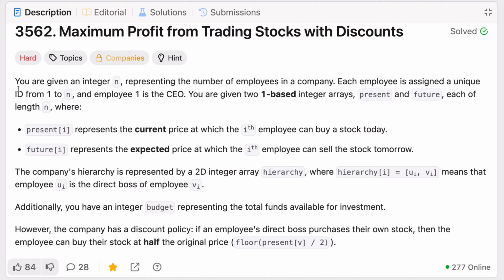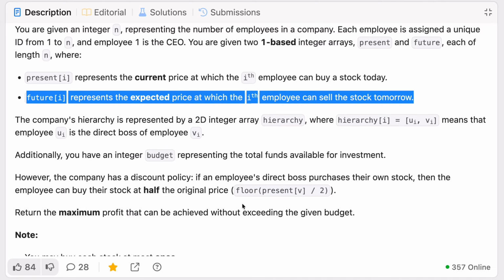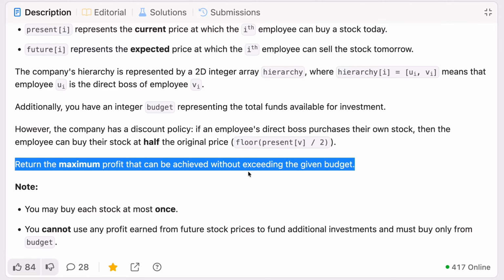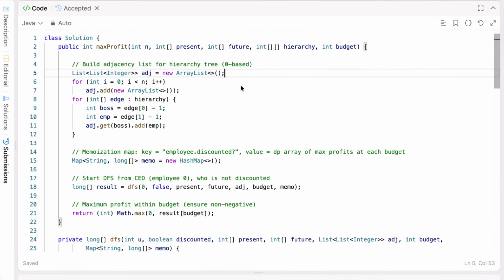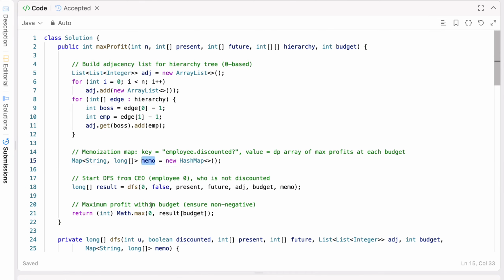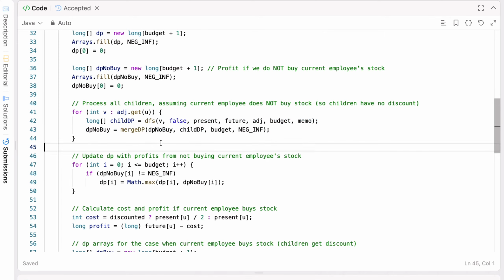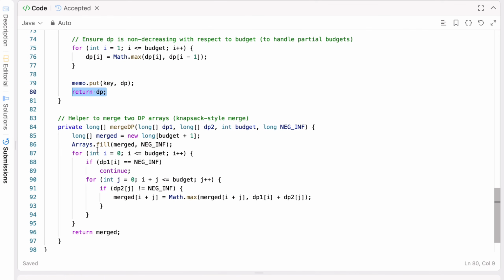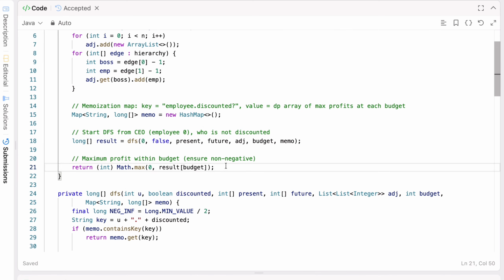Maximum Profit from Trading Stocks with Discounts | Leetcode 3562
Master 3562. Maximum Profit from Trading Stocks with Discounts

1. Daily LeetCode Solutions & Video Explanations (YouTube + Website)
2. Structured Courses [Full Course Catalog
3. DSA + System Design Bootcamps for practical, real-world readiness
4.Connect & Enroll